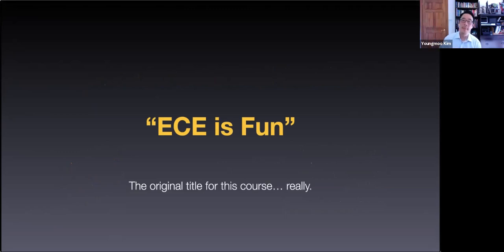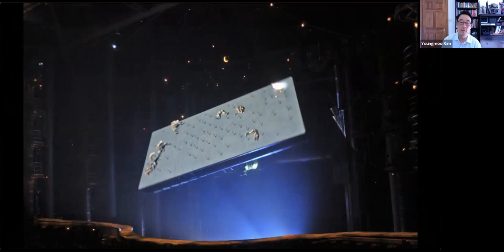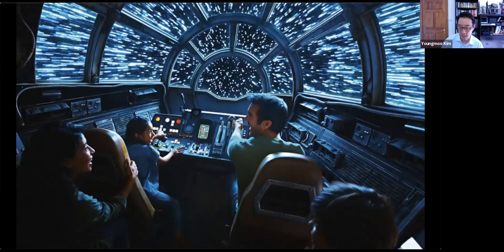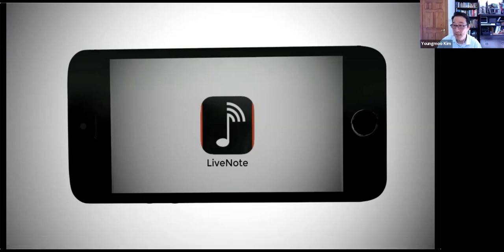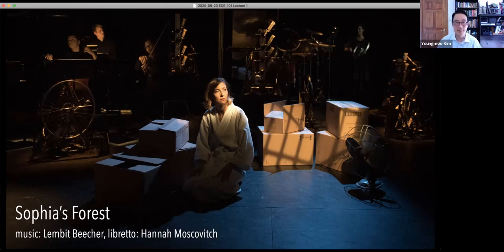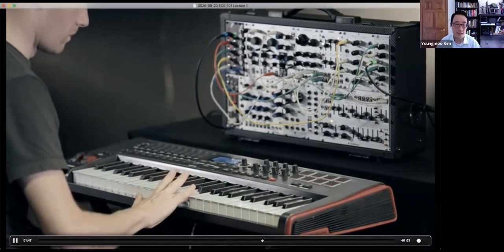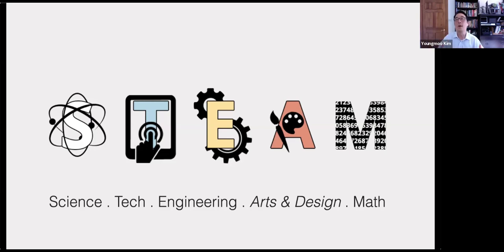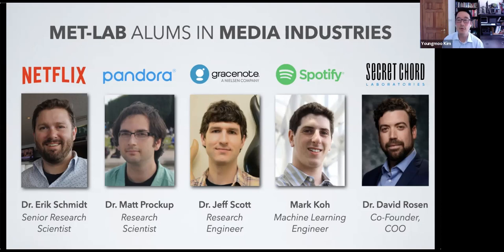ECE-101 Fall 2020: Week 1 - Youngmoo Kim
Prof. Youngmoo Kim's kickoff lecture for the Drexel ECE-101 seminar for first-year students in Electrical & Computer Engineering.